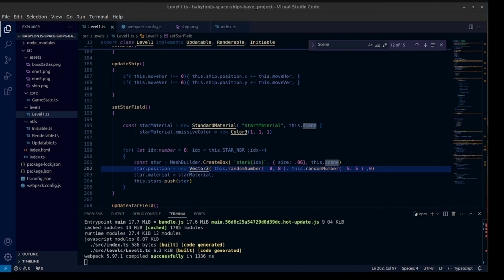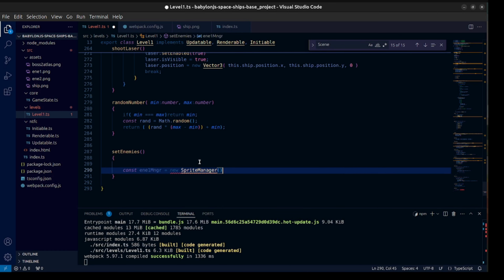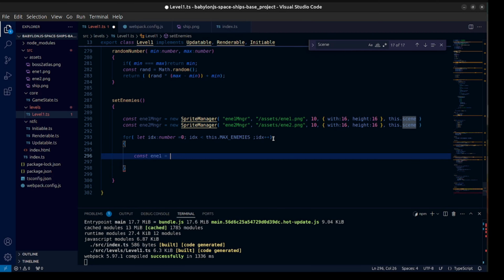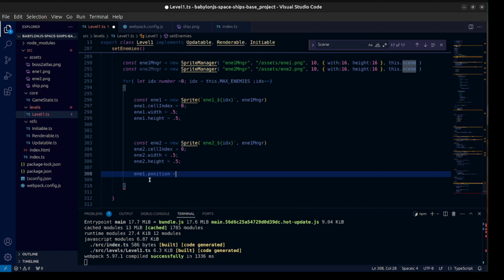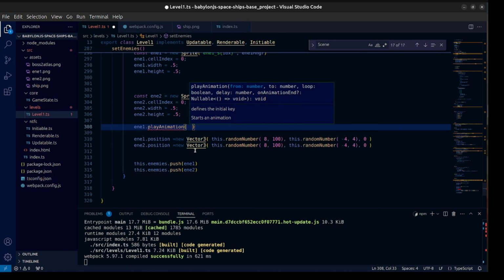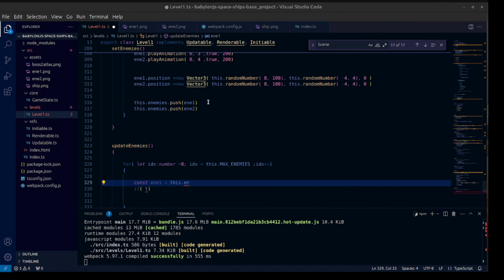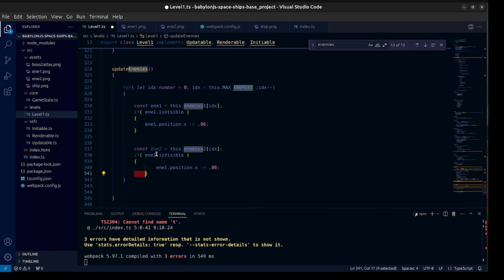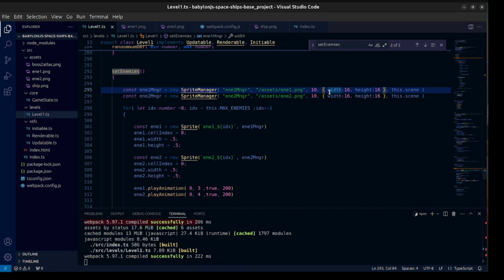Create a 2D SHMUP with babylon.js #6 Adding Enemies ( ENGLISH )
It can be a real Shmup without some enemies to shoot at, right?, well in this video we added some sprite enemies using SpriteManager and we also play their animations.